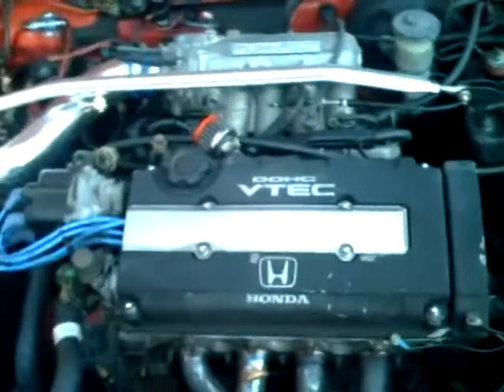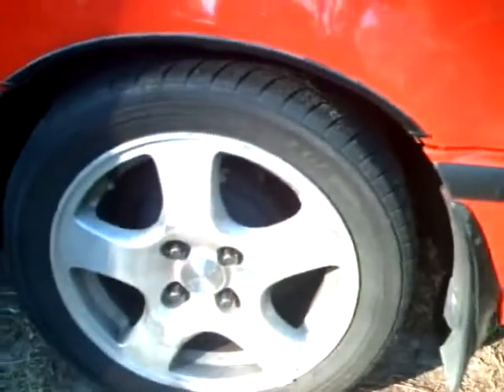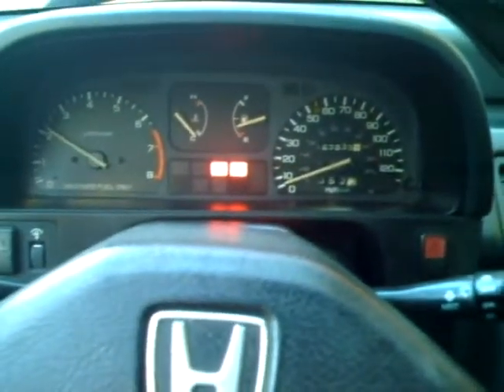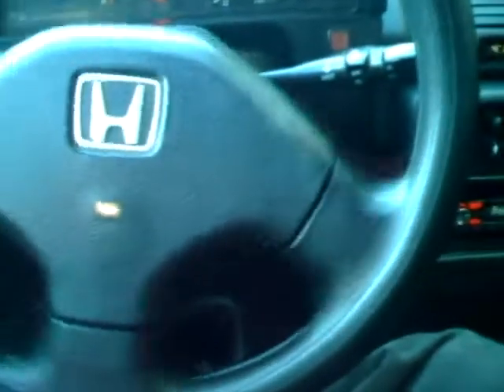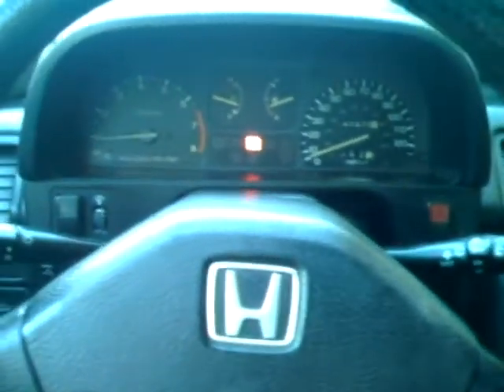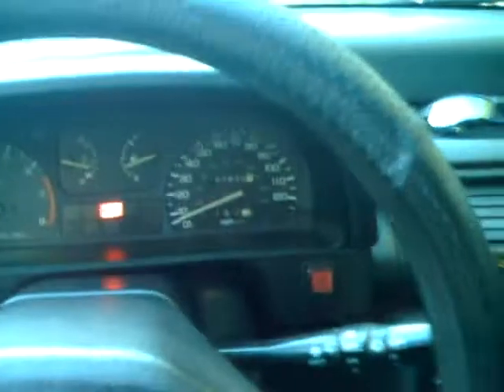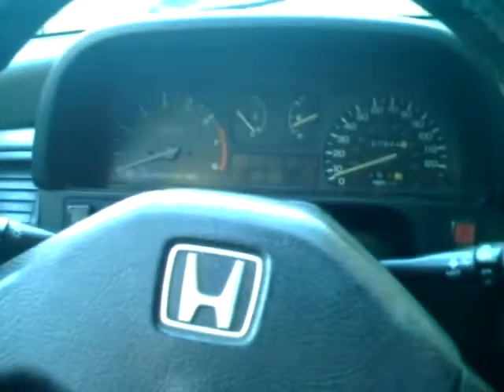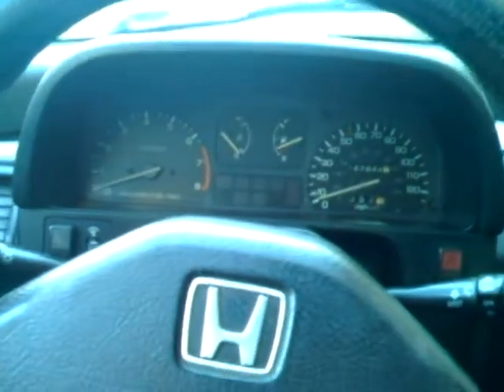1991 Honda Civic Si hatchback B16a DOHC VTEC Swap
Car is now turbo... new videos coming soon. Currently not for sale. Update: Hey, I remember making this video... seems like 100 years ago lol. I have since replaced both axles and intermediate shaft and added some posi trac fluid to the transmission... she's quiet and smooth as hell now. Hopefully I'll have the money soon for a tuned ecu so I can boost the turbo that's now bolted up to this bitchin B16!